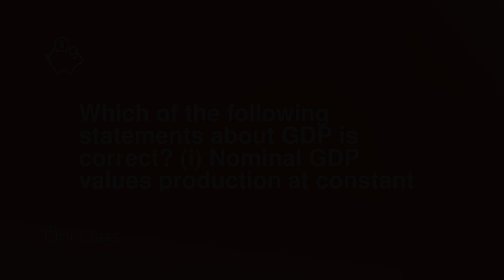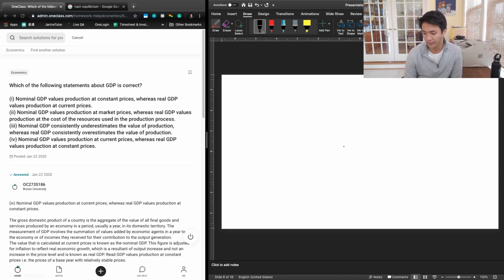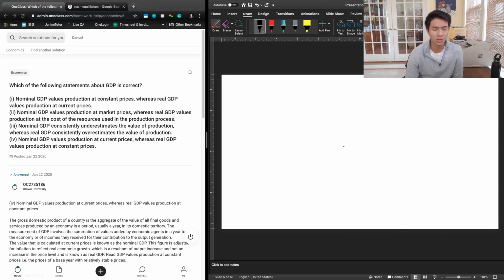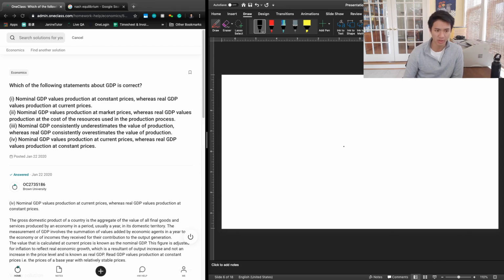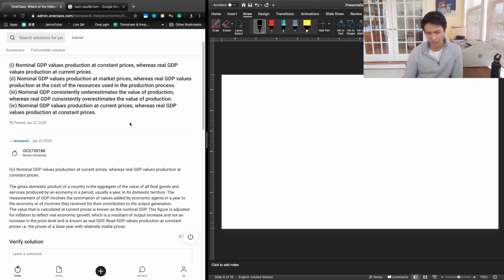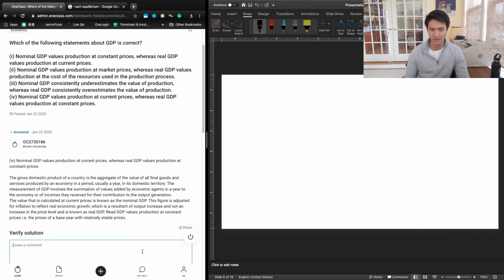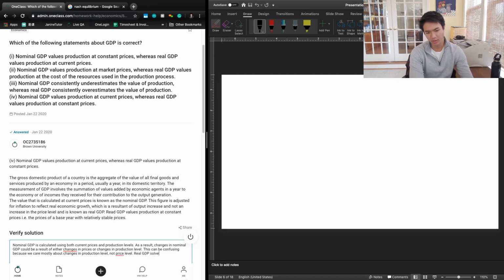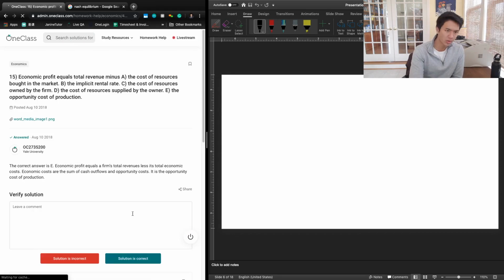Which of the following statements about GDP is correct? (i) Nominal GD